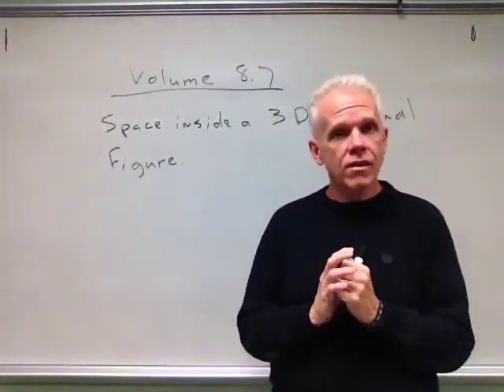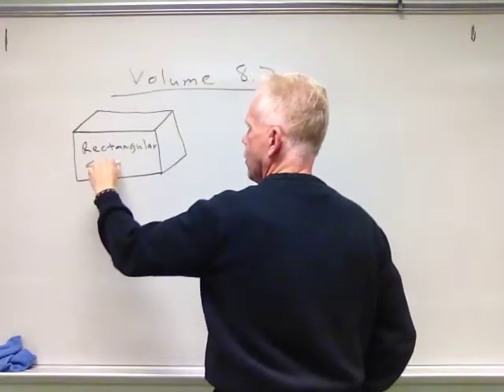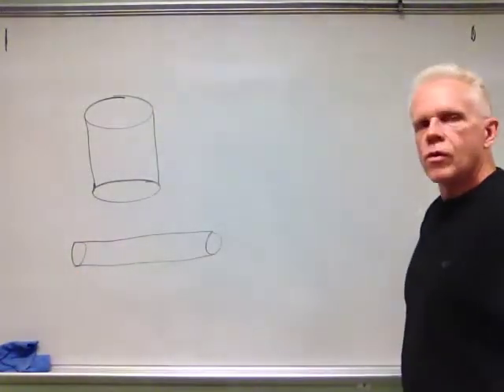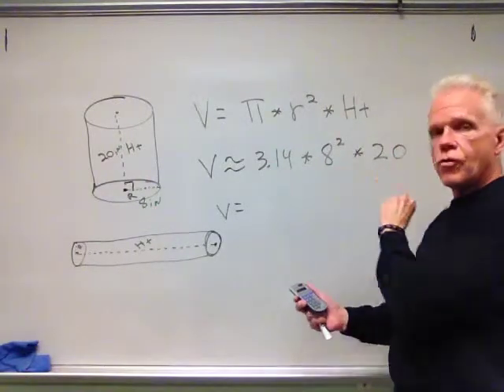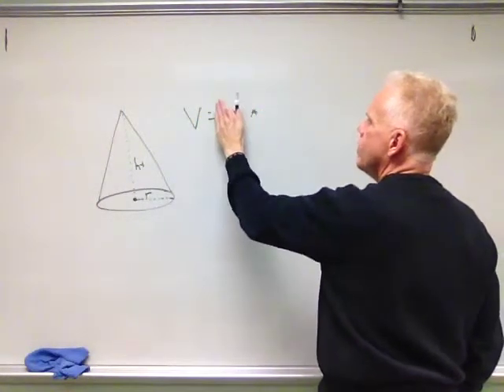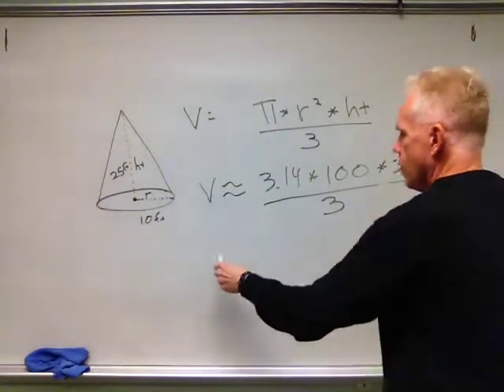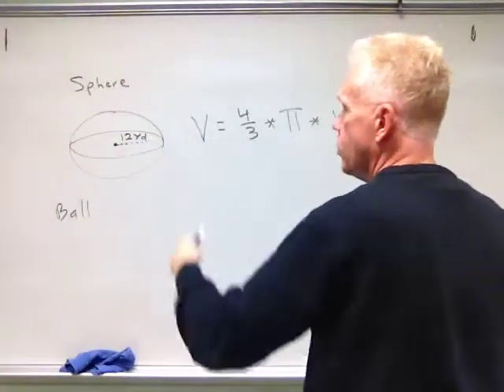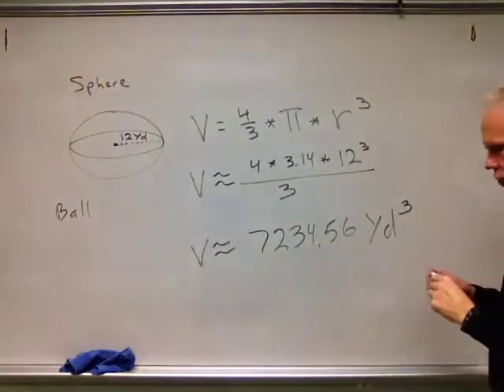8. 7 Volume